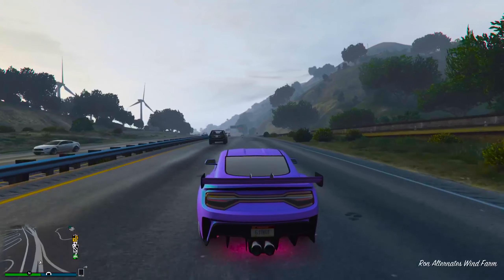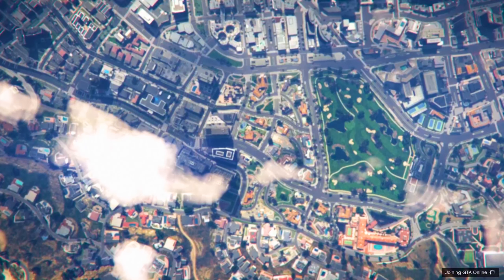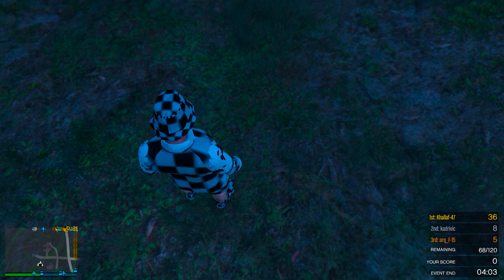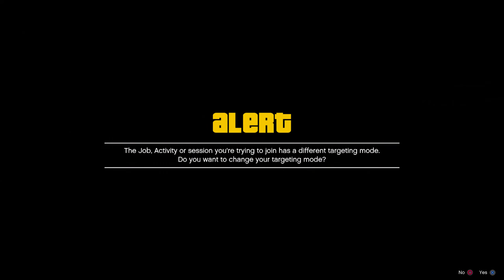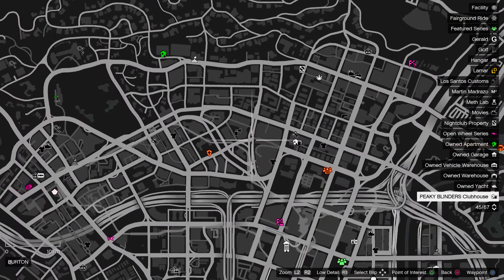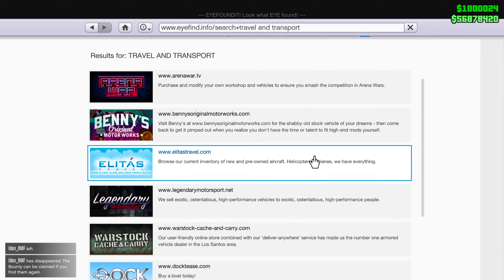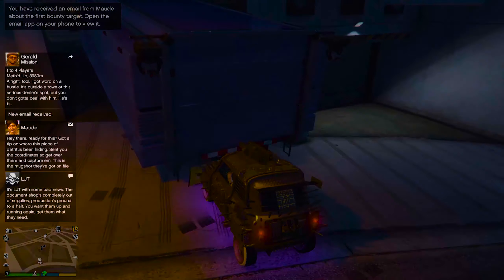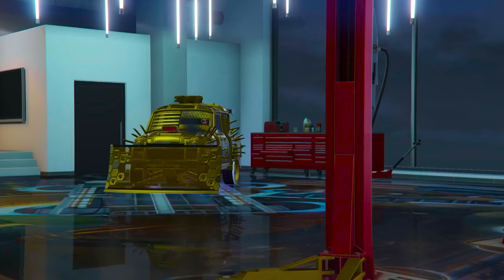*SOLO* UNLIMITED MONEY GLITCH MAKES YOU $100,000,000 IN GTA 5 ONLINE! (PS5/PS4/XBOX/PC)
*SOLO* UNLIMITED MONEY GLITCH MAKES YOU $100,000,000 IN GTA 5 ONLINE! (PS5/PS4/XBOX/PC) I show you a brand new gta 5 online solo money glitch that you can do after the patch, gta 5 online money glitch, gta 5 money glitch, gta 5 solo money glitch, gta 5 money glitch ps4, gta 5 money glitch solo, gta 5 money glitch xbox one, gta money glitch.

For CHEAP, FAST and RELIABLE GTA Cash + Rank and Modded Accounts

*SOLO* EXTREMELY EASY CAR DUPLICATION GLITCH! MAKE BILLIONS IN GTA 5 ONLINE! (PS4/XBOX1/PC) I show you a brand new gta 5 online solo money glitch that you can do after the patch 1.52, gta 5 online money glitch, gta 5 money glitch, gta 5 solo money glitch, gta 5 money glitch ps4, gta 5 money glitch solo, gta 5 money glitch xbox one, gta money glitch.